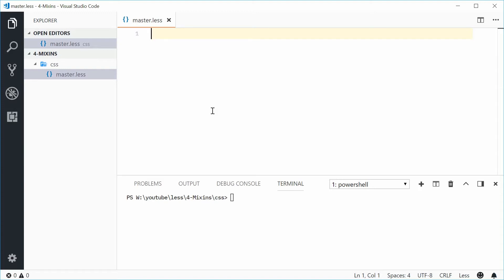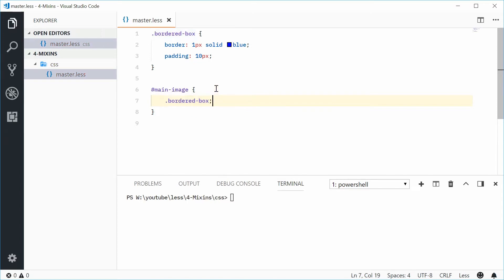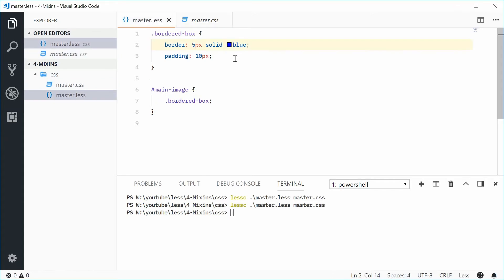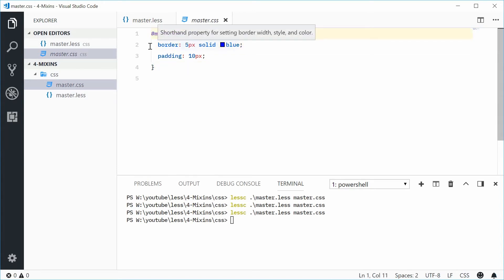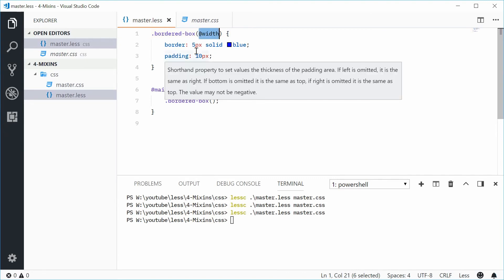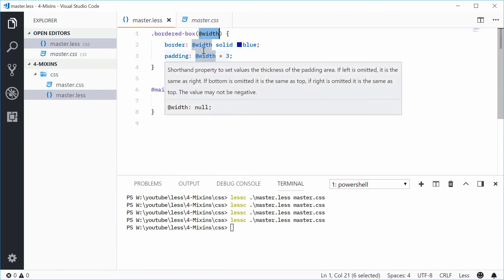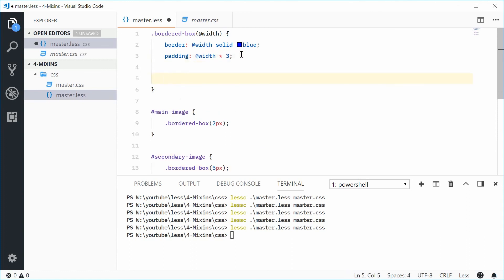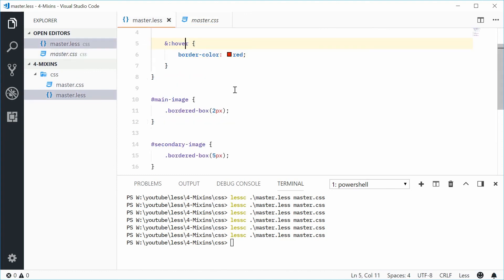Mixins & Parametric Mixins | Less.js Tutorial #4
By using Mixins in LESS (Less.js) you are able re-use rule-sets and styles. This helps with making your code DRY (Don't Repeat Yourself).

Mixins also support parameters (Parametric Mixins) meaning you are able to pass arguments into a mixin call - in this case a Mixin mimics the behaviour of a function/method in programming languages.

In this video I go over the basics of Mixins which includes a quick example also of using the parent selector (&) to enable pseudo-classes and pseudo-elements. I also present an example of a Parametric Mixin.